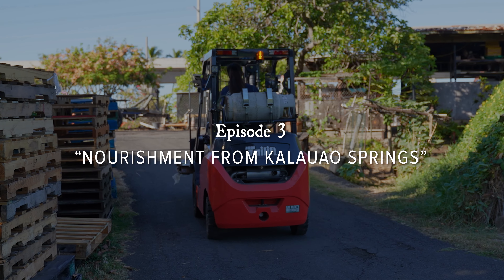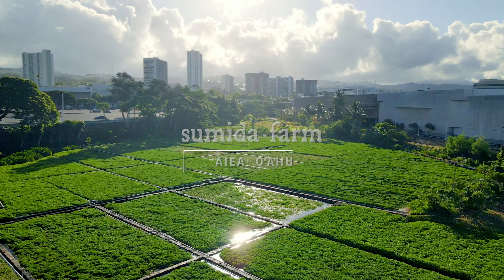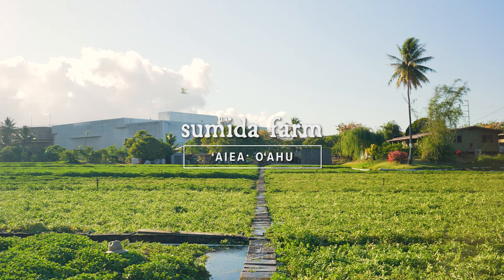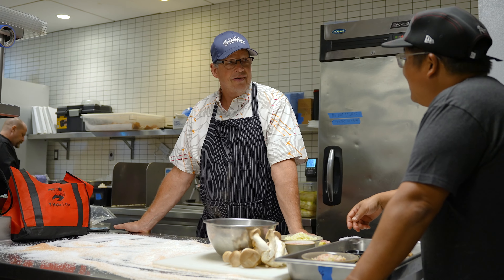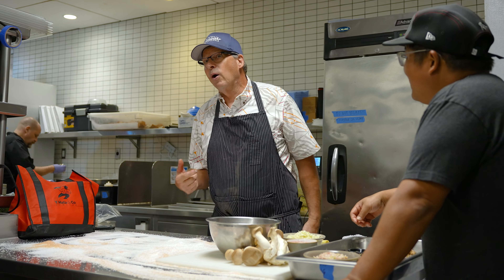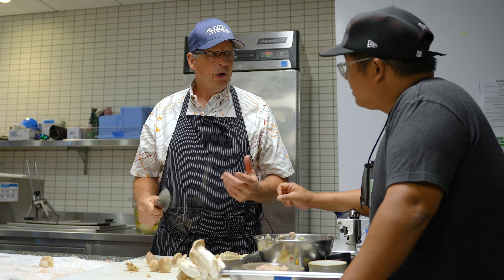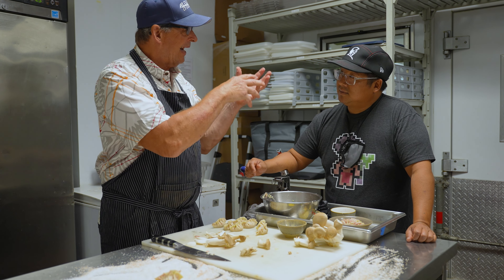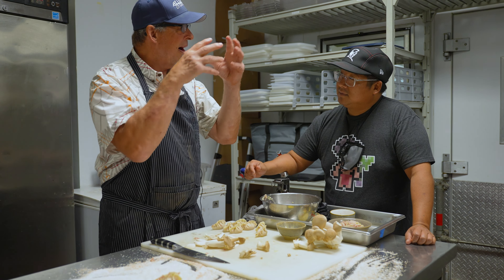Look to the Source: Nānā I Ke Kumu - Episode 3 - Nourishment from Kalauao Springs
Episode 3 of LOOK TO THE SOURCE: NĀNĀ I KE KUMU shares the farm-to-table journey of Sumida Farm’s watercress that ends up on some ‘onolicious potstickers. Plus, learn how to use pa‘akai (salt) like a professional chef! Featuring Emi Suzuki, Farm Manager at Sumida Farm, and Chef Neil Murphy at Moku Kitchen.

About the series:
Our food, culture, and history are rooted in the ʻāina and the shared values of our community. To shed light on the ingredients gathered from the earth and sea that sustain us, LOOK TO THE SOURCE: NĀNĀ I KE KUMU was born.

In this video series, our host Chef Mark “Gooch” Noguchi leads us on a journey from past to present and farm to table, sharing stories as we nānā i ke kumu (look to the source). Discover the origins of paʻakai (salt) and how to prepare mouthwatering dishes with local culinary pioneers in Our Kakaʻako. The series will live online as an educational resource for all to learn more about Hawaiian cuisine and culture.